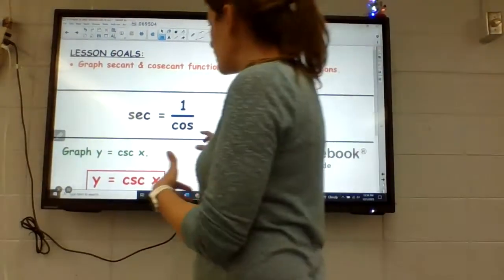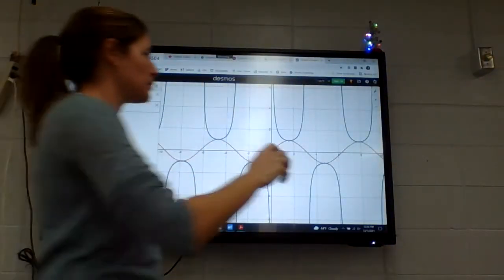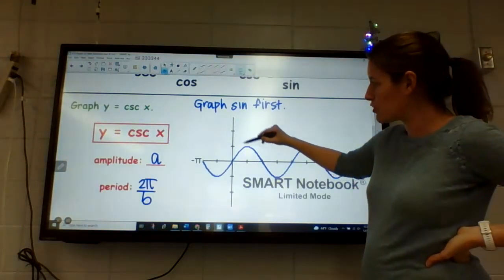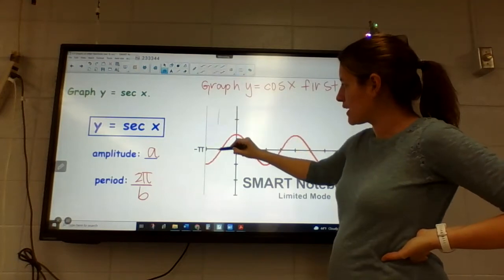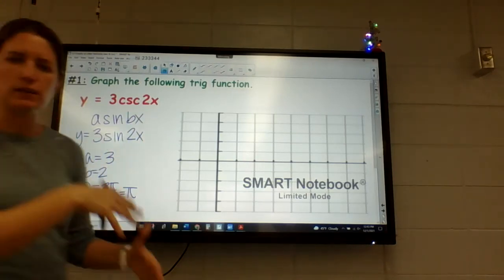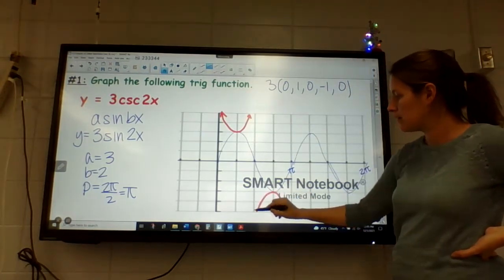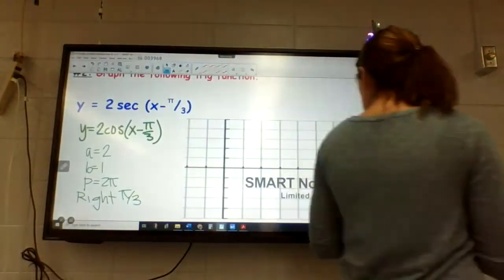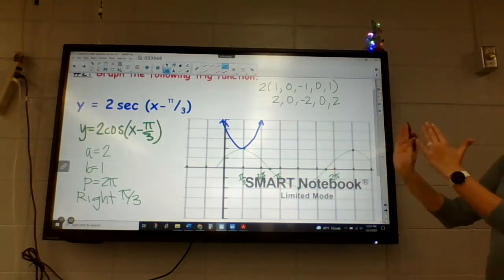Trig 3.3 part 2